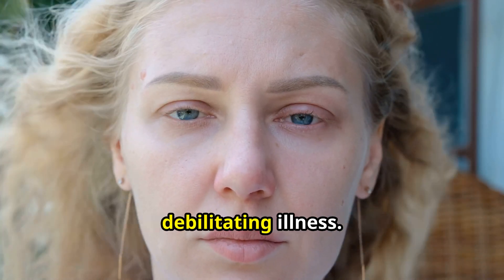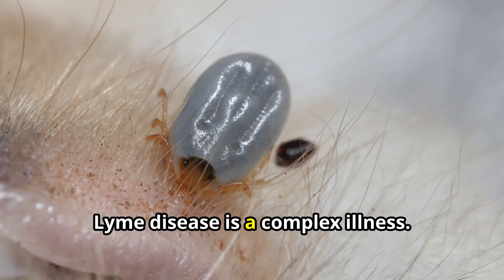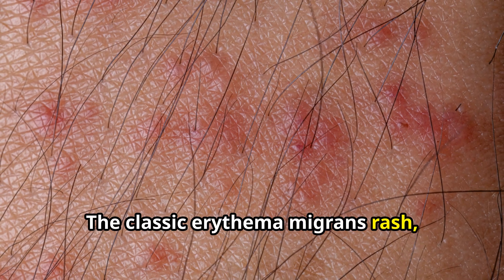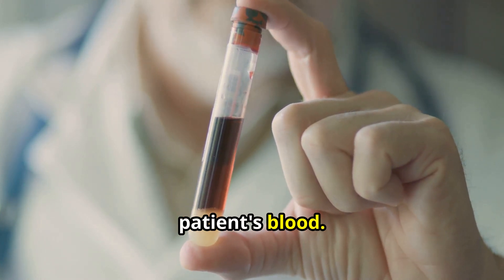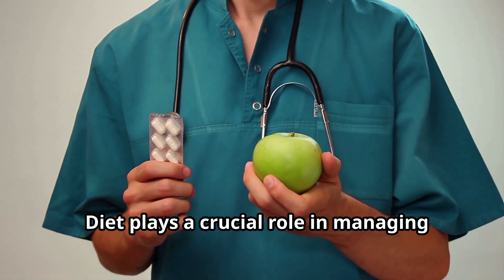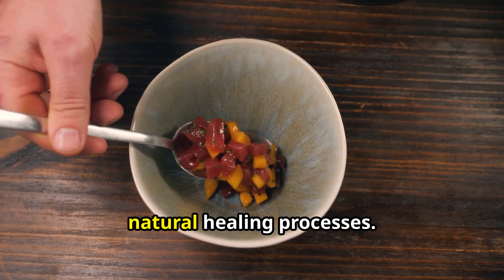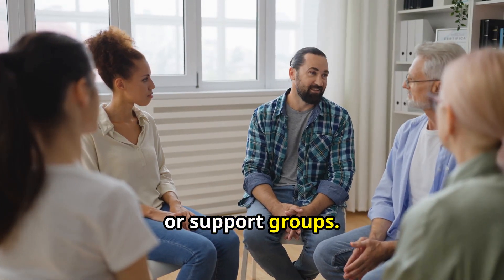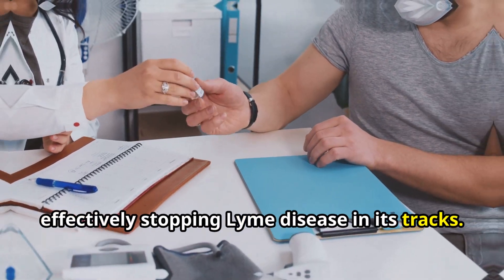Unveiling Lyme Disease: Symptoms, Treatments, and Coping Strategies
In this comprehensive guide, we explore the intricate landscape of Lyme Disease, offering invaluable insights into its challenges and management. Lyme Disease, caused by the bacterium Borrelia burgdorferi and transmitted through tick bites, presents a spectrum of symptoms ranging from flu-like malaise to severe neurological complications.

Join us as we navigate through the nuanced aspects of living with Lyme Disease. Here's a breakdown of what you'll learn:

00:00:00 - The Shadow of the Tick:
Understanding the origins and risks associated with Lyme Disease.

00:01:12 - The Bite That Changes Everything:
How a single tick bite can lead to long-term health challenges.

00:02:30 - Lyme Disease Symptoms:
Recognizing the varied symptoms and their impact on daily life.

00:03:38 - Diagnosis and Treatment of Lyme Disease:
Exploring diagnostic tools, treatment options, and emerging therapies.

00:04:50 - Daily Management:
Practical tips for managing symptoms and maintaining quality of life.

00:05:44 - Nourishing Your Body:
 The role of nutrition in supporting Lyme Disease treatment and overall wellness.

00:06:55 - Staying Active with Lyme:
Strategies for staying physically active while managing symptoms.

00:07:55 - Coping with Lyme Disease:
 Emotional and psychological aspects of living with chronic illness.

00:08:52 - The Future of Lyme Disease Treatment:
Promising advancements and research in Lyme Disease management.

00:09:55 - You Are Not Alone:
Resources and support networks for individuals and families affected by Lyme Disease.

Whether you're newly diagnosed, seeking clarification on treatment approaches, or supporting a loved one with Lyme Disease, this video equips you with essential knowledge and actionable advice. Empower yourself with the tools to navigate this complex illness confidently and make informed decisions about your health.